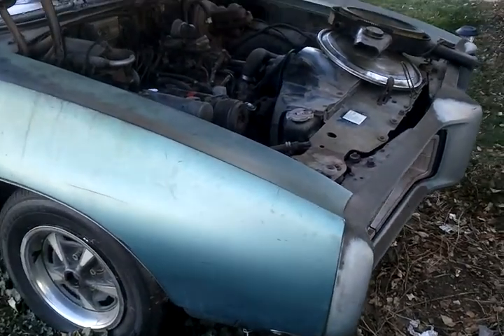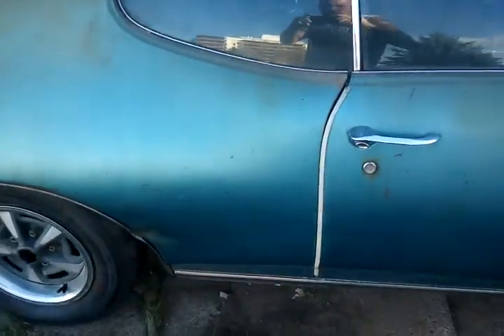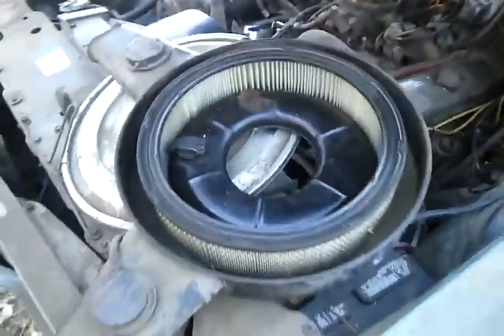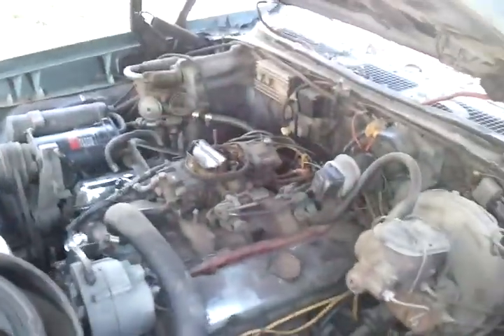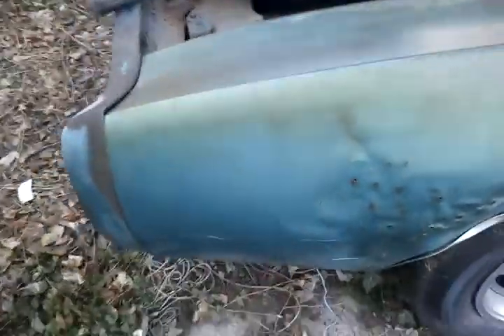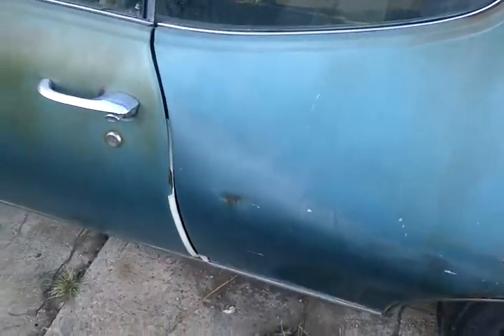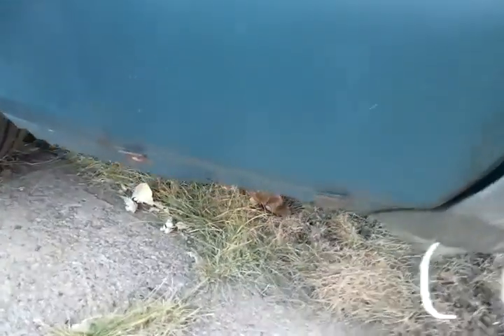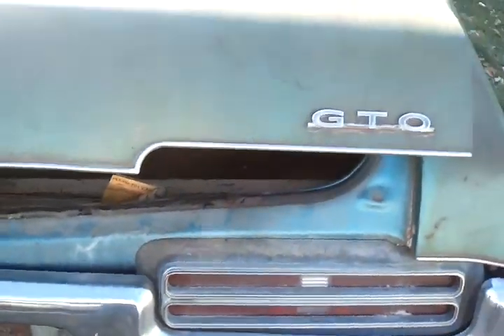1969 Pontiac GTO. All the goodies. 400 cubic inch